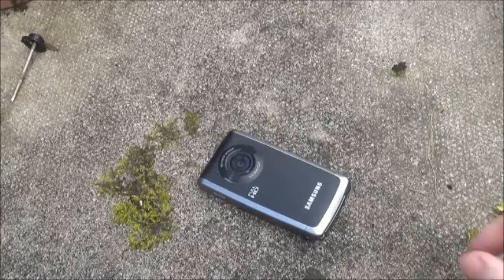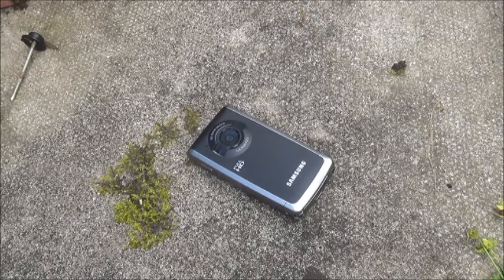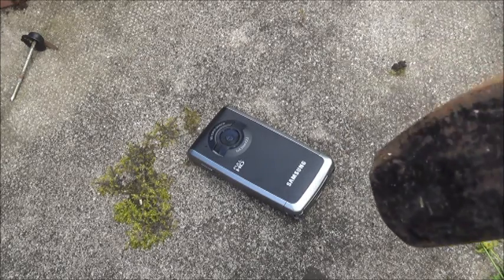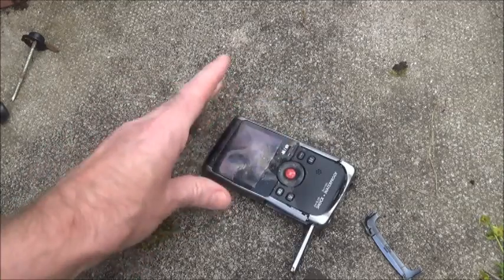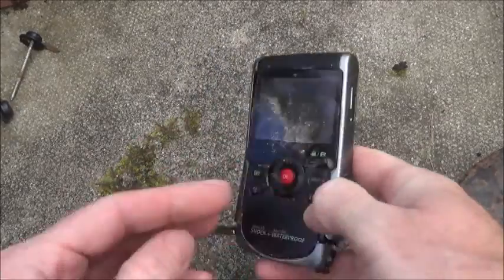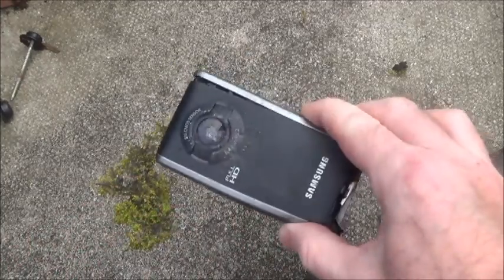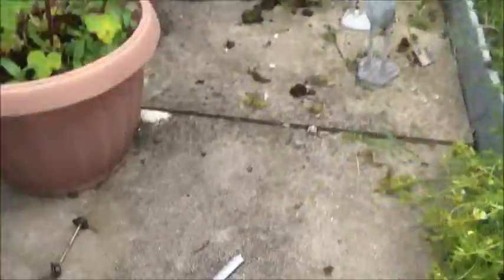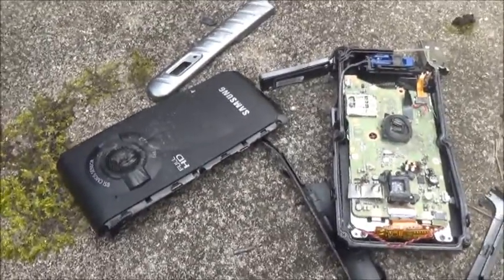HD Camera ... shock test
Subjecting my Samsung HD Camera to some everyday wear and tear